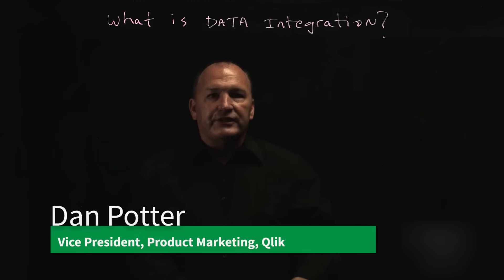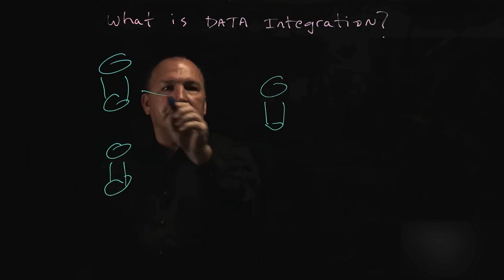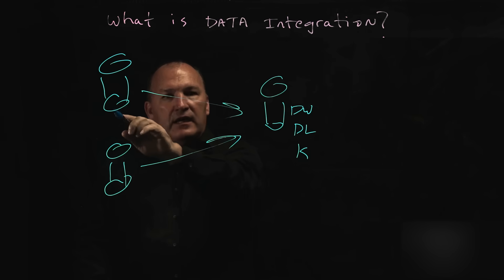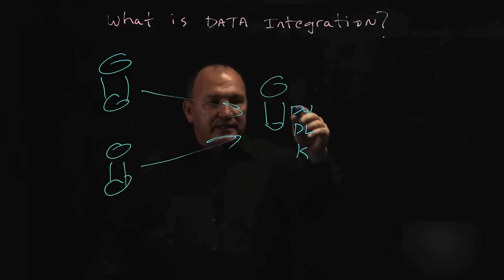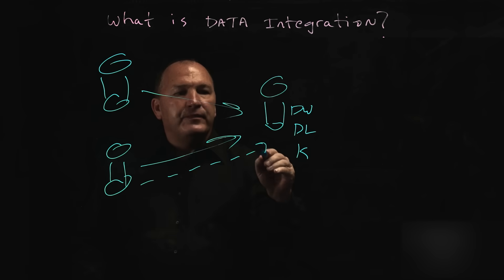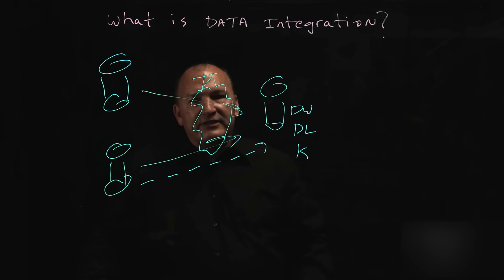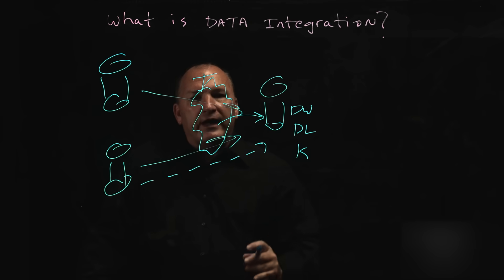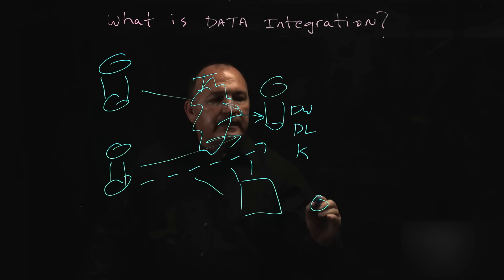What is Data Integration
מהי אינטגרציית נתונים – ולמה כל כך קשה להשיג אותה באמת?
הכירו את האתגרים והפתרונות של אינטגרציית נתונים בעולם מודרני מבוסס BI ו-AI.
בסרטון זה תכירו את ההגדרה של Data Integration, אתגרים עיקריים בתהליך – ואת הגישות המודרניות שמובילות ארגונים להצלחה:
✔️ שילוב נתונים ממקורות רבים בזמן אמת
✔️ אוטומציה של תהליכים (ELT/CDC)
✔️ טיוב, סטנדרטיזציה וניהול איכות נתונים
✔️ הכנה לניתוח עסקי ויישומי AI

עם Qlik, אתם יכולים לייעל ולפשט את כל שרשרת הנתונים – מרגע האיסוף ועד קבלת החלטות מבוססות דאטה.
הפלטפורמה מאפשרת אינטגרציה אמינה, זריזה ובטוחה – בכל סביבה: בענן, מקומית או היברידית.